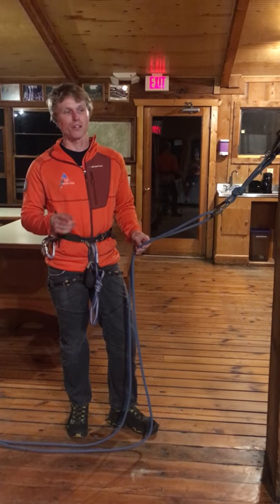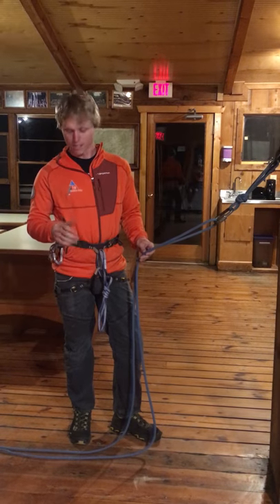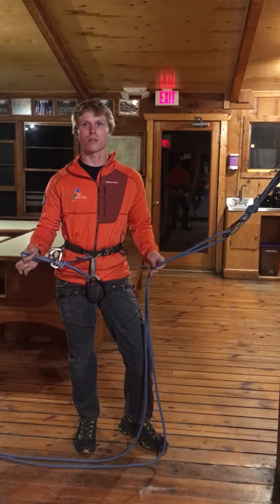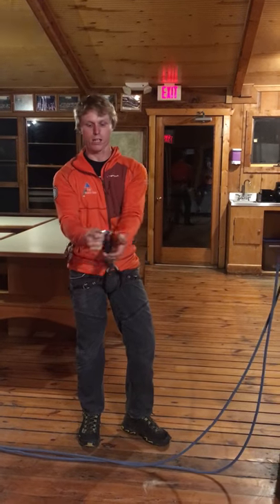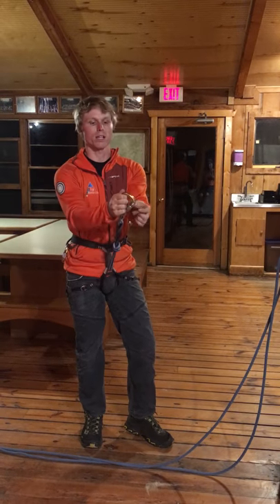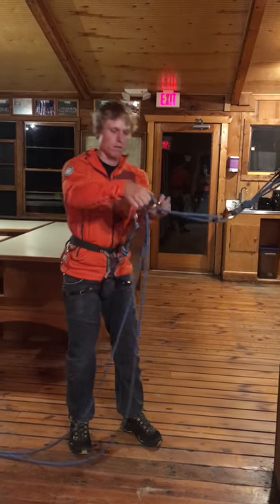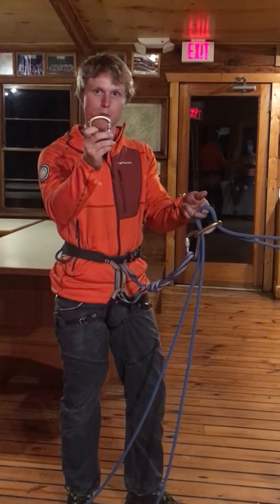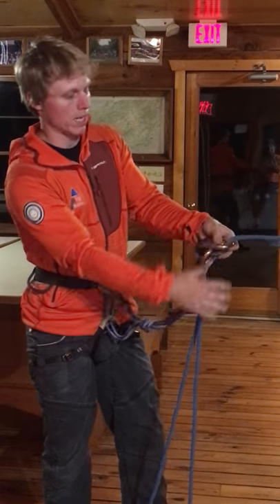IMPROVISED RAPPEL DEVICE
Dropped your rappel device?  This method allows for 2 to 3 lockers to be made into a rappel device.